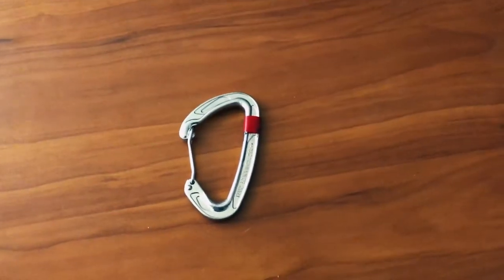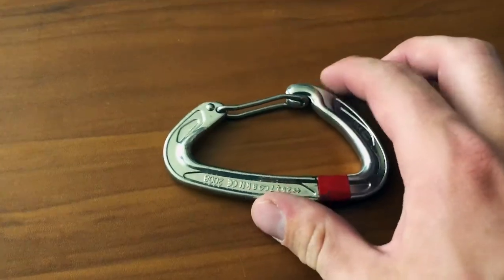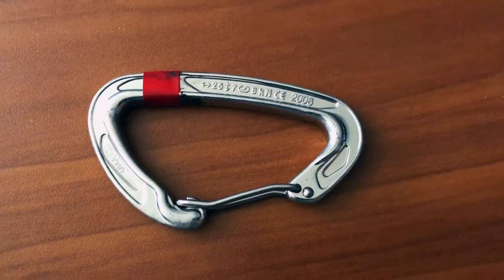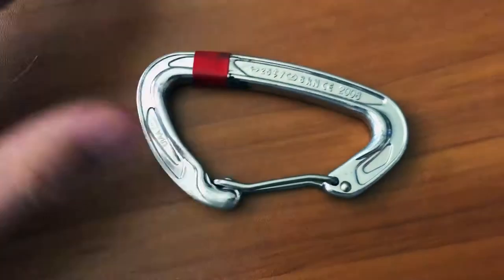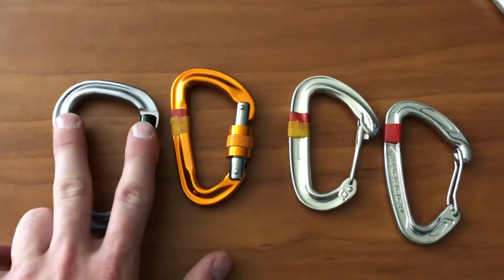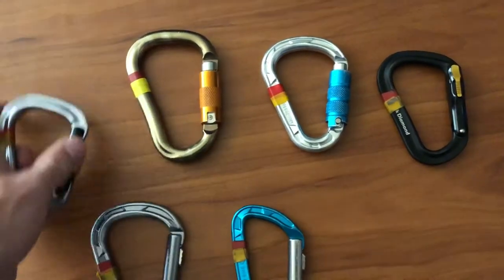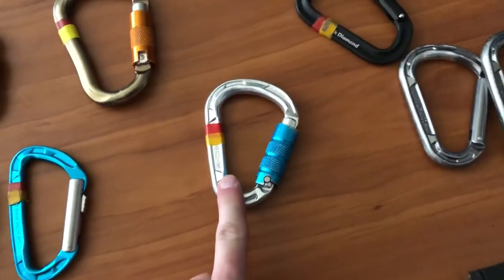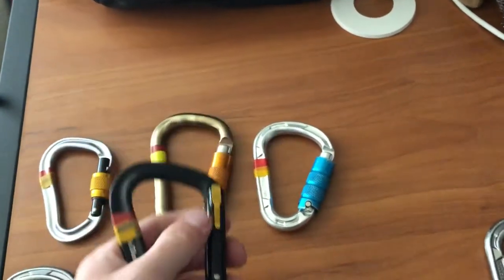All about carabiners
Here's another video where I talk about all the basic knowledge that one would need to know about carabiners.